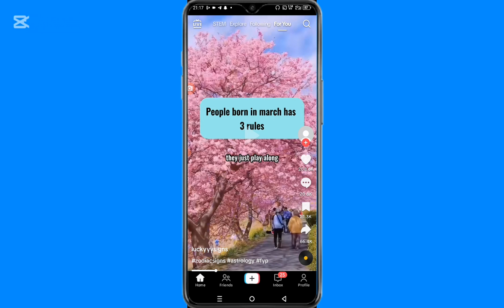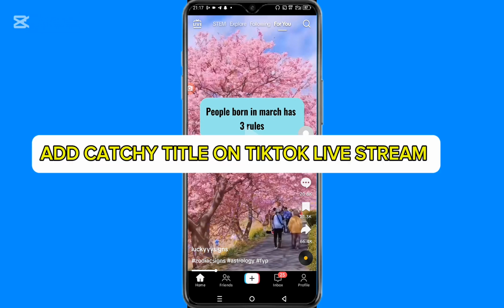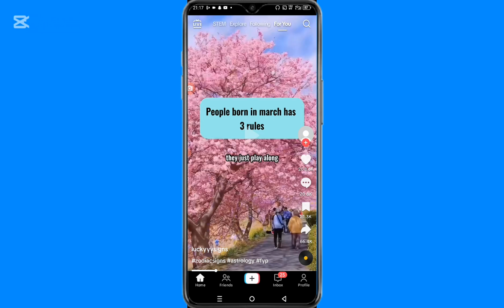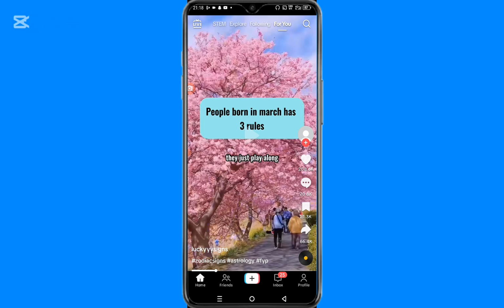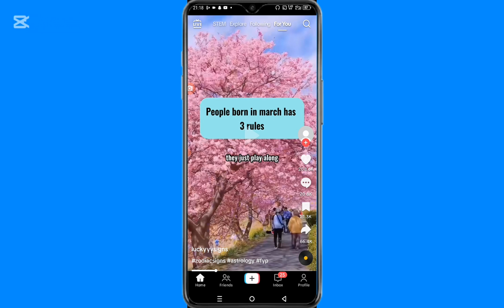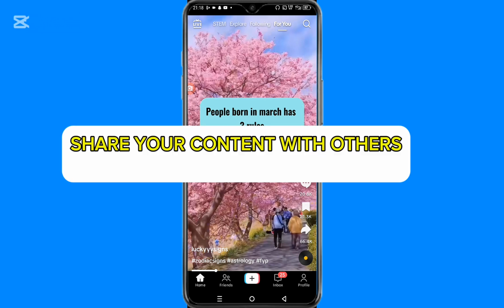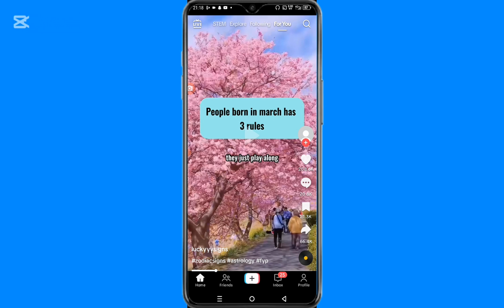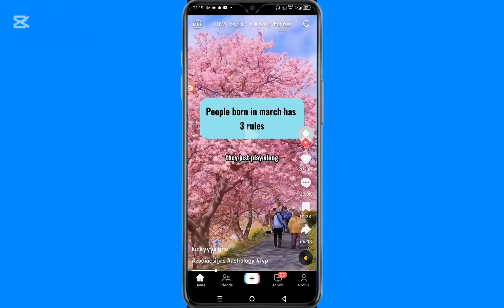How to Avoid Common Mistake in Tiktok Live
Going live on TikTok can be a little intimidating. It’s a little bit of an odd scene but whether you're a seasoned TikTok live streamer or just getting started, I've got guide on how to avoid mistake on  your TikTok live or at the very least, make it more of an enjoyable experience!

Learn More About Tiktok App Here